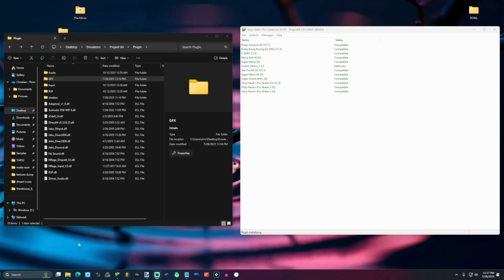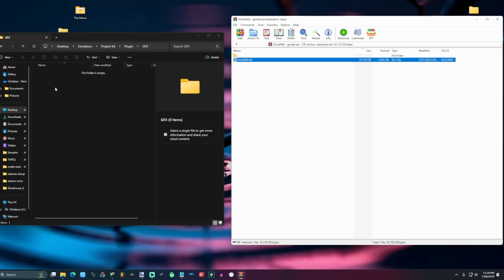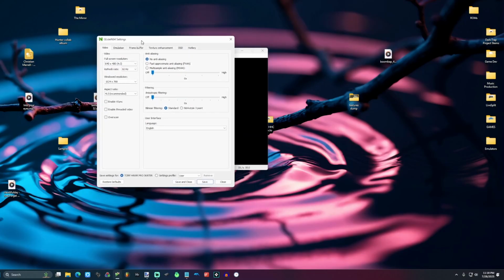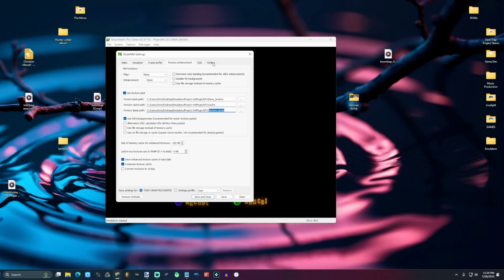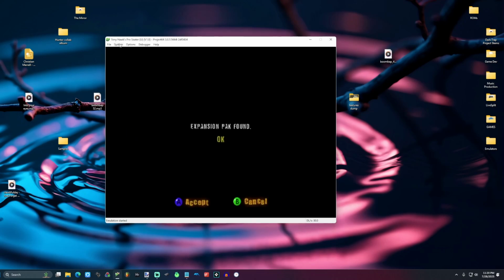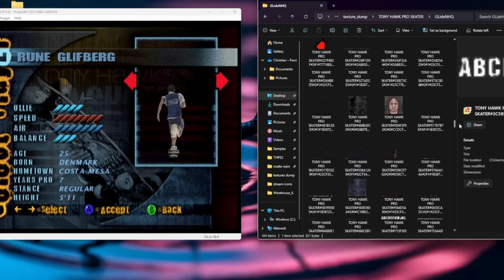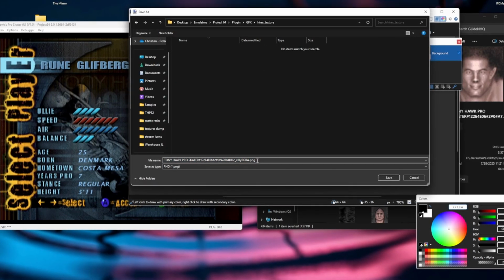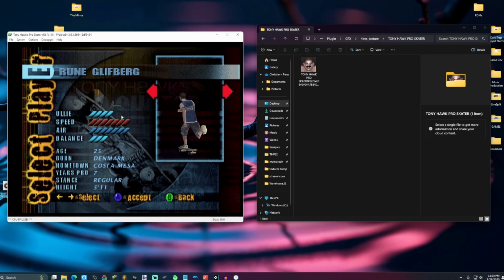Making Your Own Custom N64 Textures (GLideN64, Project64 3.0.1)